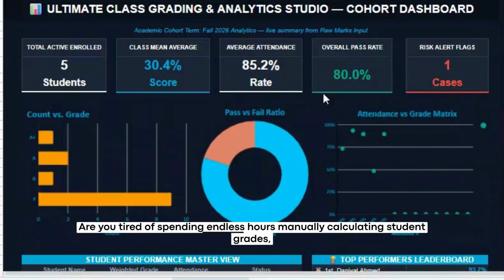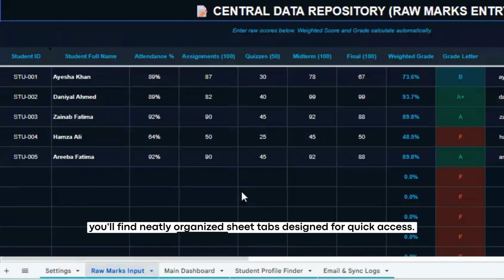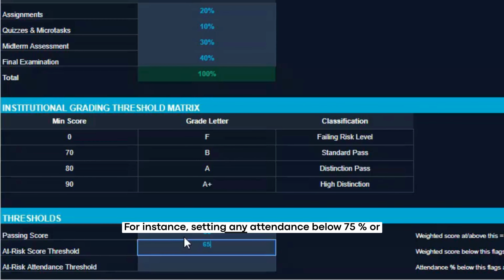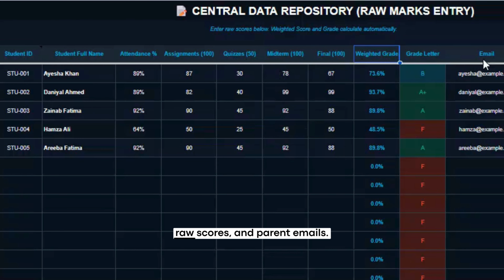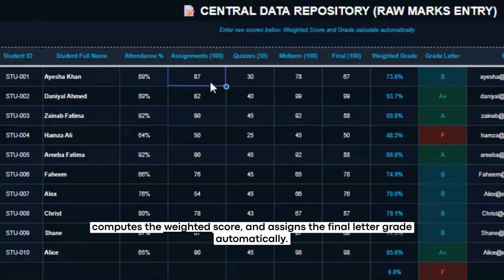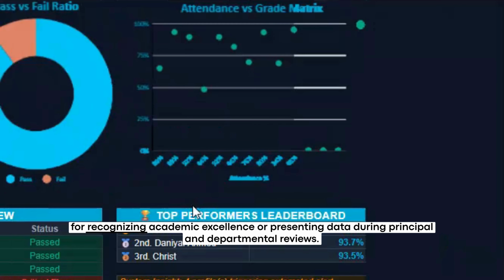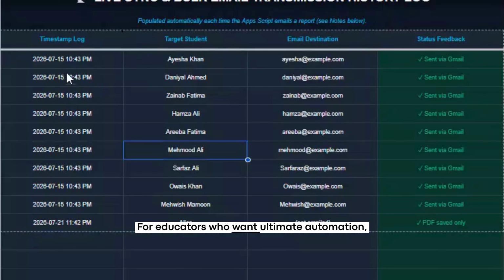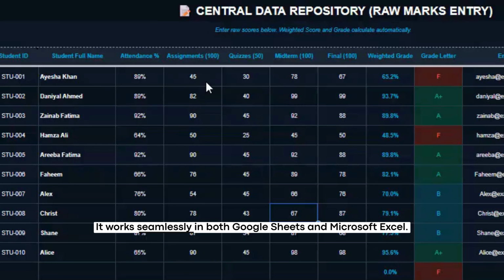Automate Your Classroom Grading in 5 Minutes! 📊 Google Sheets Grading & Analytics Studio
Are you tired of spending endless weekend hours manually calculating grades, tracking attendance, and writing student progress reports?

In this video, discover the Ultimate Class Grading & Analytics Studio—a fully automated classroom management template for Google Sheets and Microsoft Excel!

✨ KEY FEATURES COVERED IN THIS VIDEO:

0:00 - Introduction & Studio Overview
0:45 - Quick Sheet Tabs Navigation
1:30 - Step 1: Custom Settings & Assessment Weights
2:25 - Step 2: Raw Marks Entry & Auto-Grade Engine
3:20 - Step 3: Main Dashboard, Charts & At-Risk Alerts
4:15 - Step 4: 1-Click Individual Student Report Card
5:05 - Step 5: Google Apps Script Bulk Email & Logs
5:40 - Outro & How to Get Your Template

🔥 WHY EDUCATORS LOVE THIS DASHBOARD:
✅ 100% Automated Weighted Score & Letter Grade Calculations (A+, A, B, F)
✅ Automated At-Risk Alerts (Instantly flags low marks & poor attendance)
✅ Dynamic Top Performers Leaderboard
✅ Interactive 1-Click Student Profile Cards (Perfect for Parent-Teacher Conferences)
✅ Audit-Proof Bulk Email History Logs